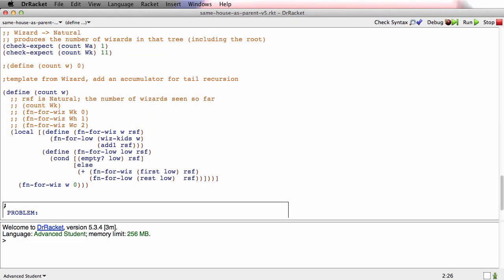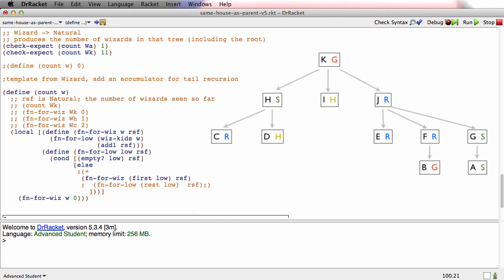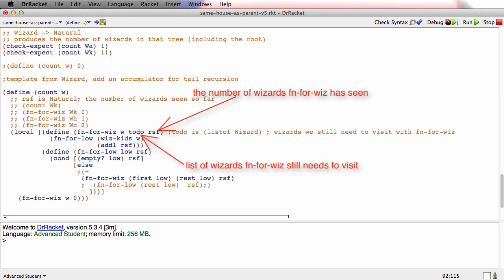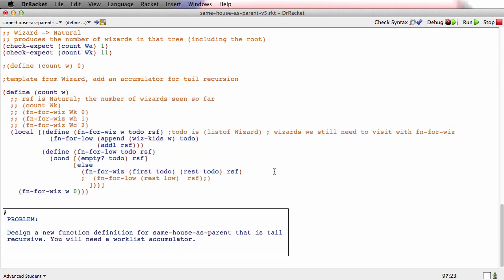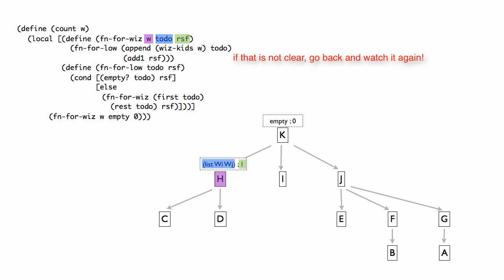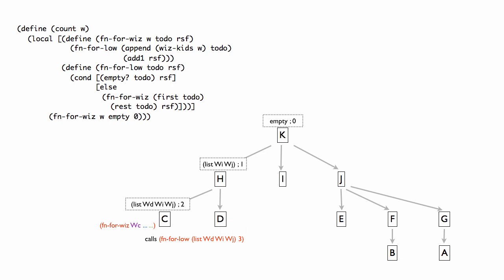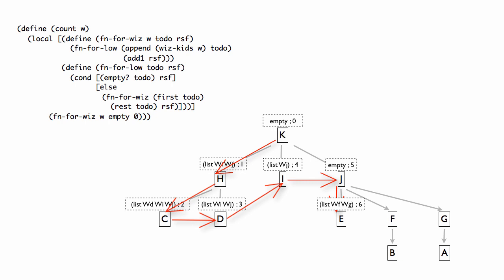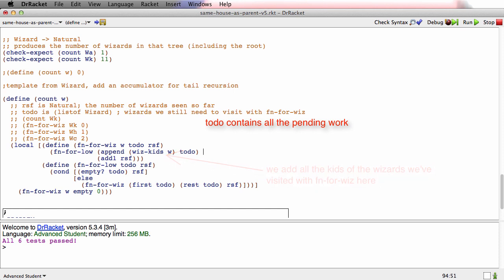Accumulators - Worklist Accumulators - Part 5